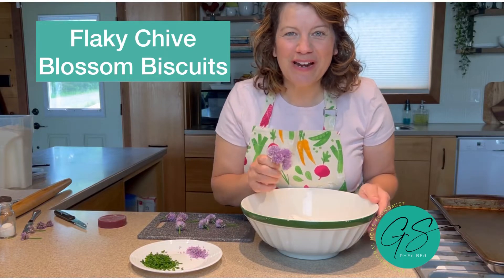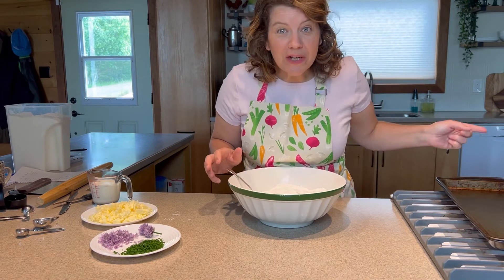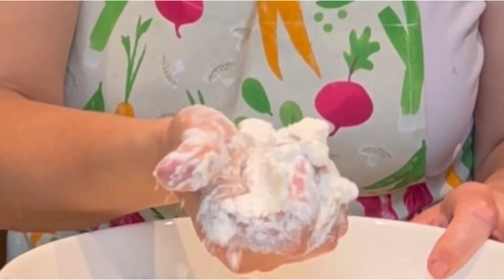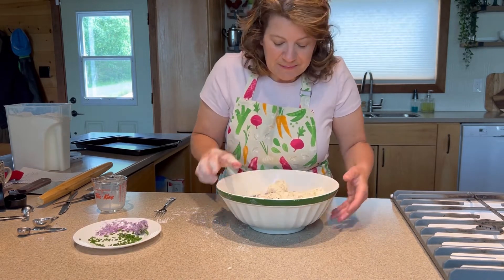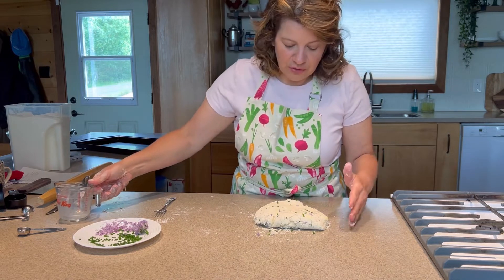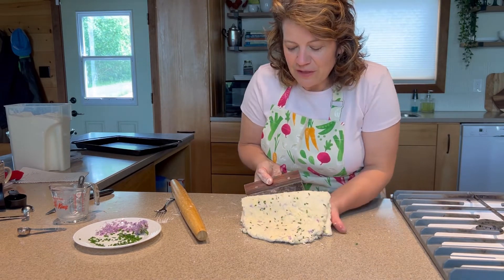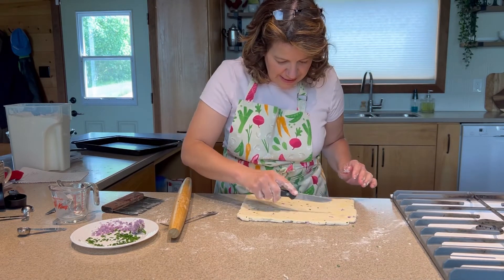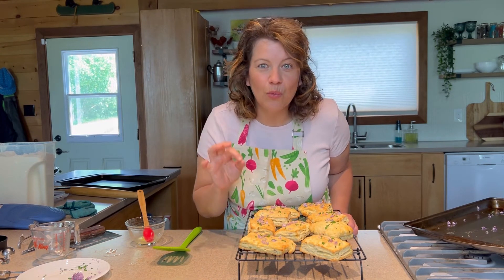The flakiest Chive Blossom biscuits EVER! Full Recipe!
These chive blossom biscuits are one of the prettiest, most tender and flaky savoury biscuits you’ll ever taste! Watch the video for all the secrets - how to prep the chives, how to cut in the butter, how to fold the dough to create irresistible layers and more!